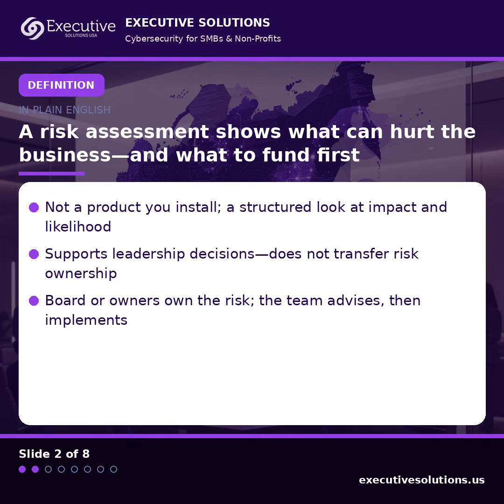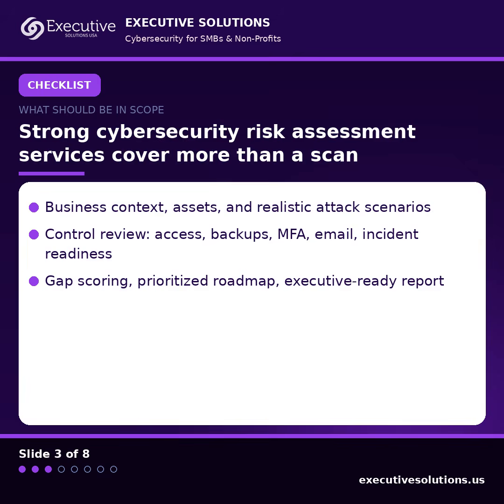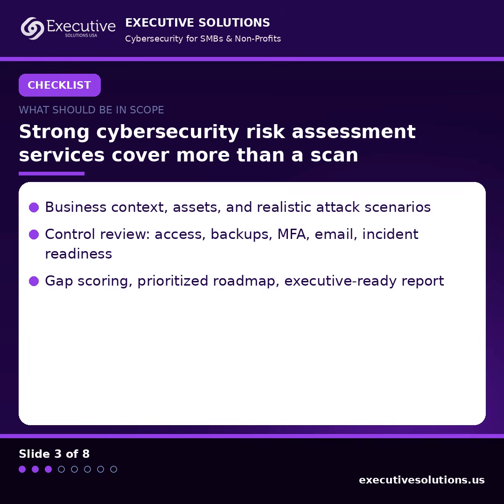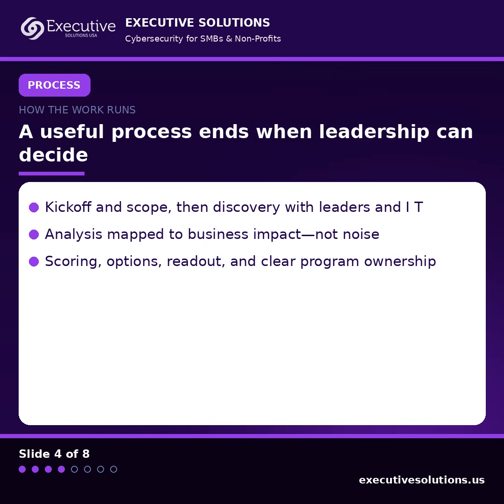What Does a Cybersecurity Risk Assessment Include? | SMB Guide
What does a cybersecurity risk assessment actually include?

If you are comparing cybersecurity risk assessment services, look past a vendor pitch. A real assessment gives business-ranked risks, a clear process, an executive-ready report, and a roadmap owners and boards can fund.

In this Executive Solutions briefing:
• What a risk assessment is (in plain English)
• Checklist of what should be in scope
• The process from kickoff to readout
• What a buyer-grade report should deliver
• Why SMBs and nonprofits need this without a full-time security department

Governance reminder: the board or owner(s) own cyber risk. Assessors and security leaders advise and run the program — leadership decides.